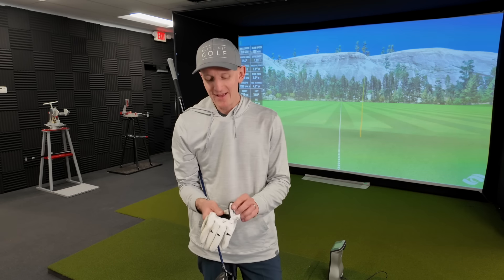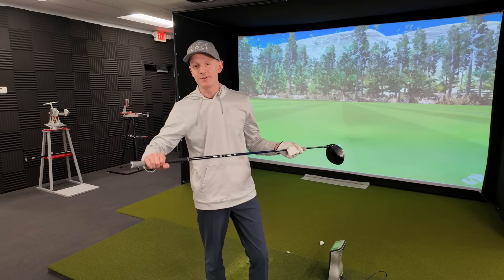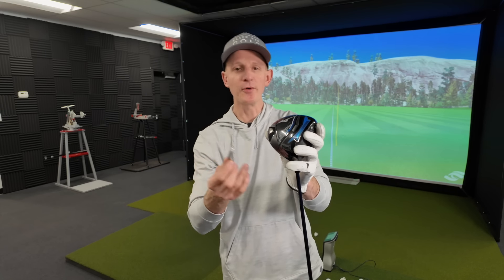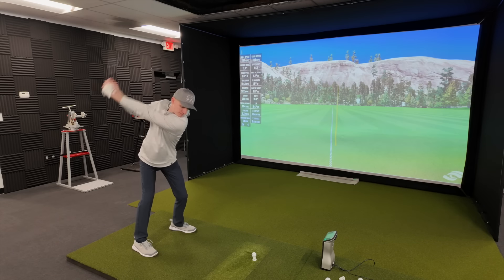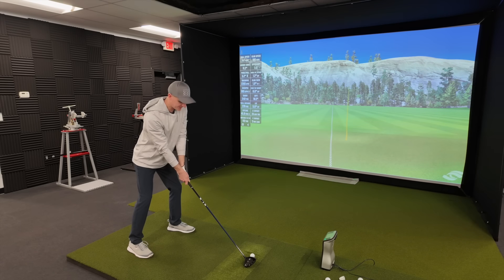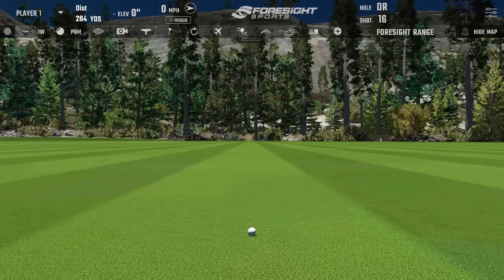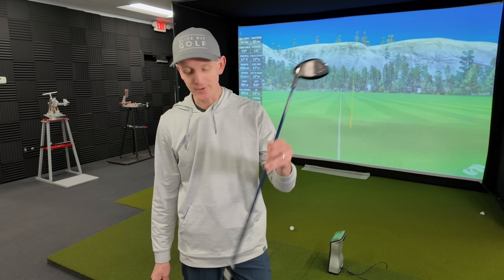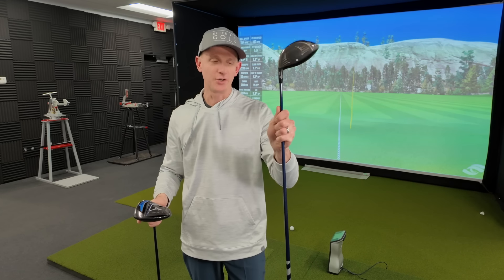MAKE YOUR DRIVER BETTER / 3 SIMPLE DRIVER ADJUSTMENTS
If you struggle with your driver, both in distance and direction, I've got 3 changes you can make to improve your overall driving.